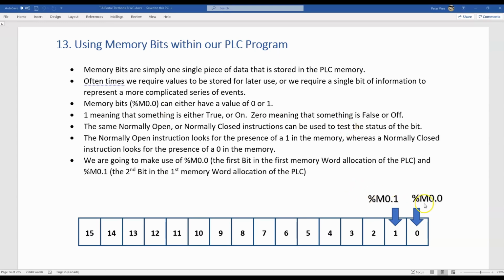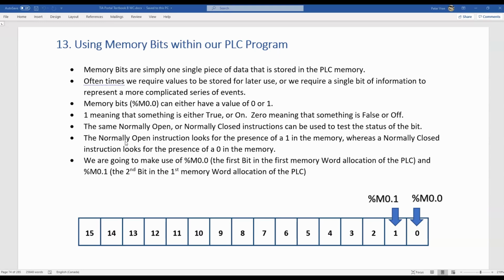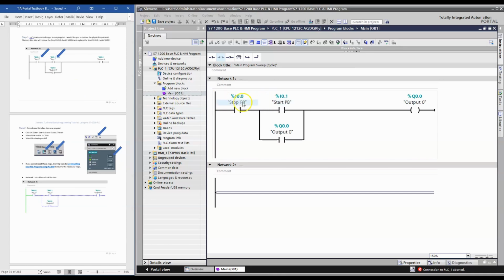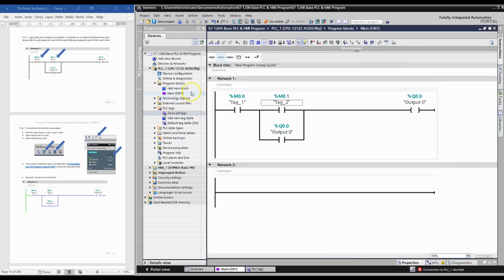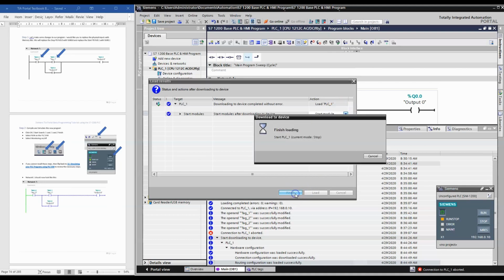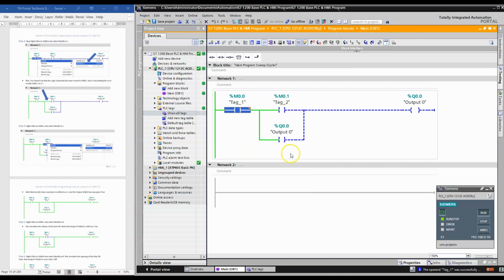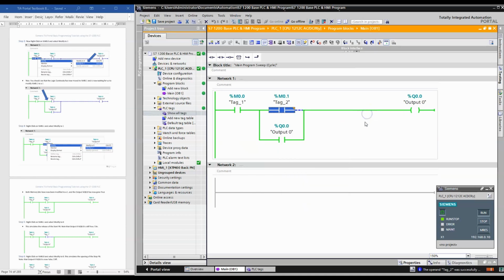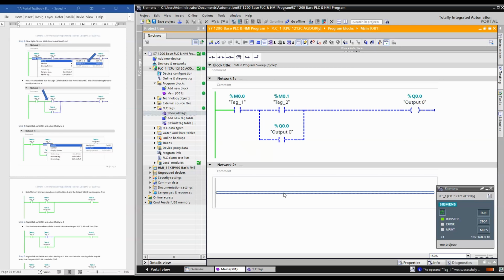Modifying Memory Bits with PLC SIM